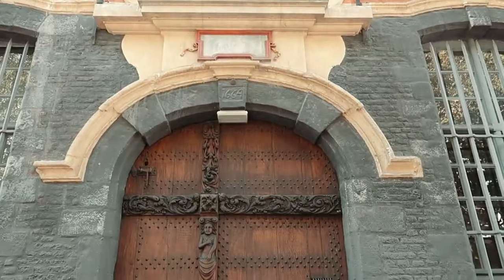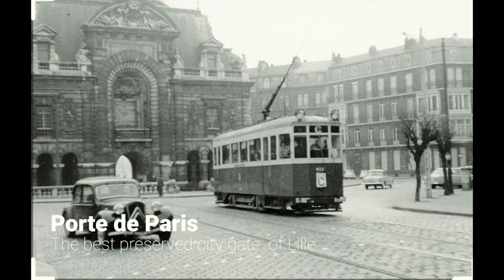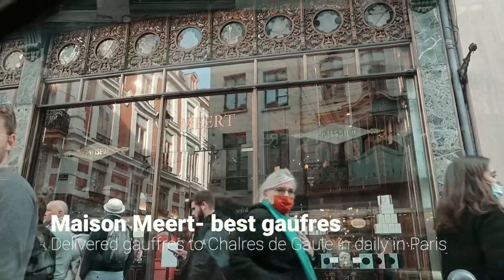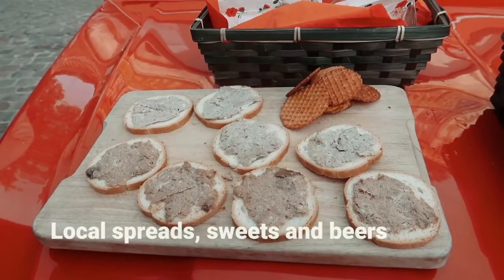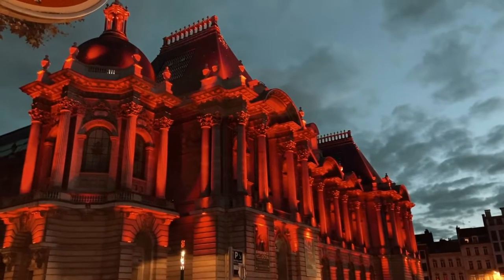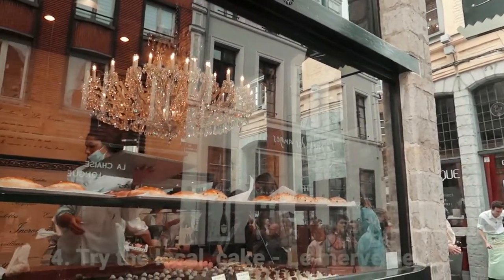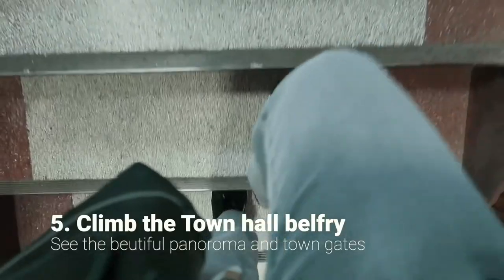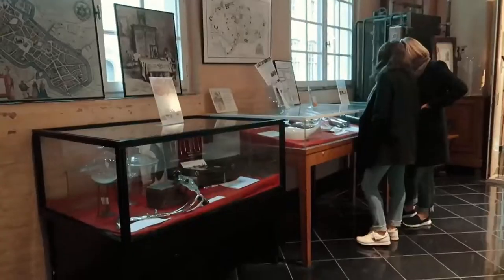A day in LILLE France | 5 things to do in Vieux Lille, la Capitale des Flandres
We spend a day in Lille, the capital of North France , a few miles from the Belgian border. Lille is the perfect place to explore France's Flemish traditions and taste local beers and sweets. We explored Vieux Lille by Citroen 2 HP cars, an experience that added to the charm of the city. We also recommend an original place to stay in Lille and some exquisite things to eat.

Let us know below if you have visited Lille and your favourite attraction.